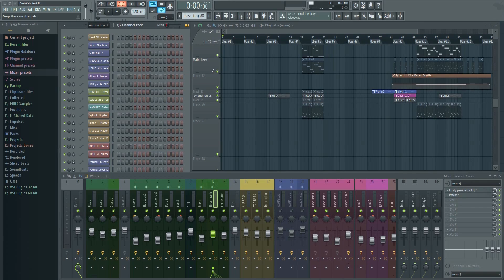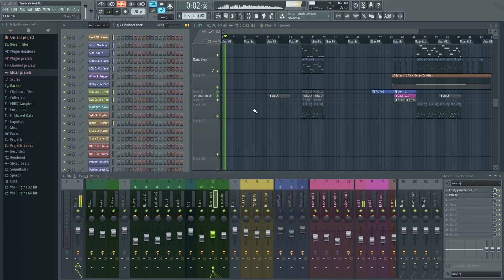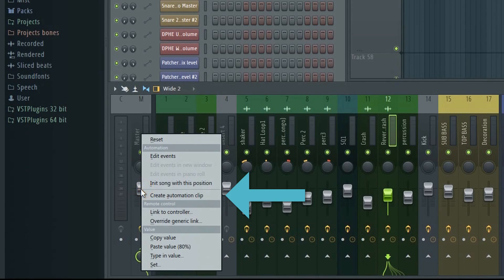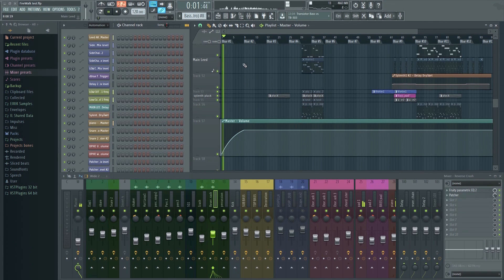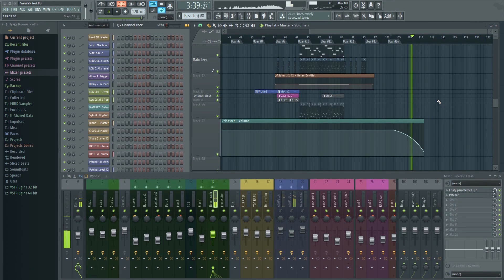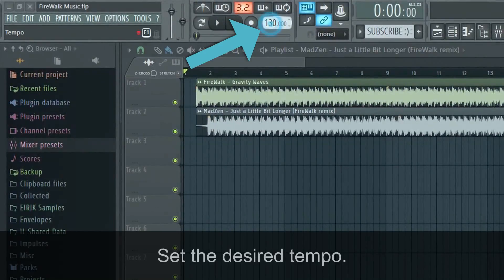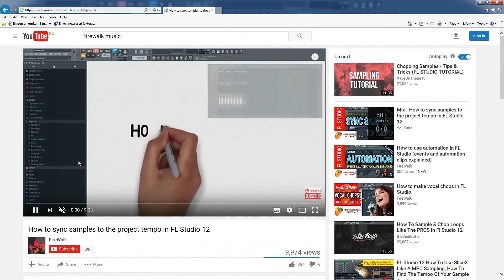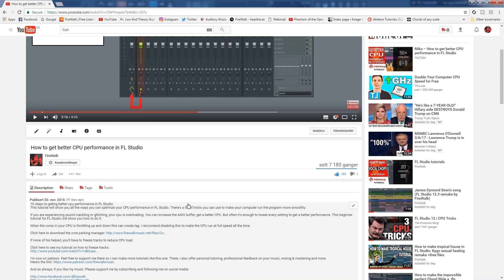How to fade in or out a song in FL Studio 20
This FL Studio beginner tutorial will show you how to fade in or out a song in FL Studio, as well as how to use FL Studio in order to mix several tracks together in a dj mix. This is done using crossfade automation.

📧 Other inquiries?